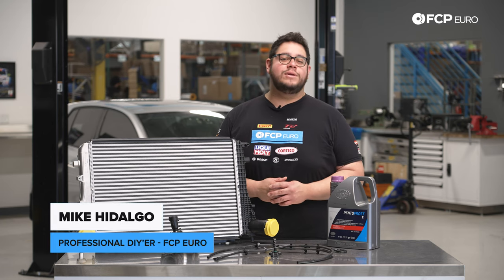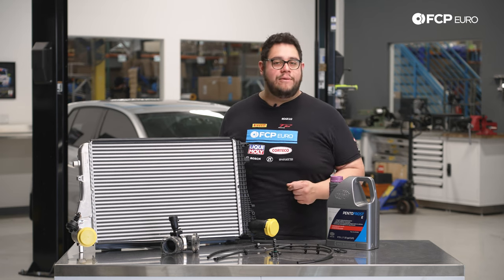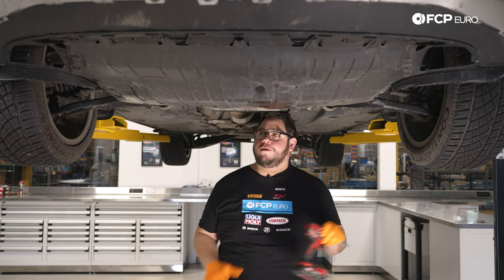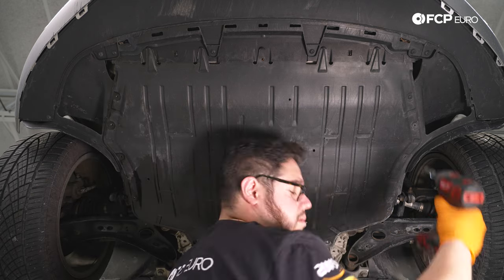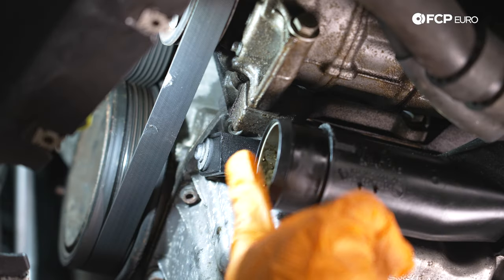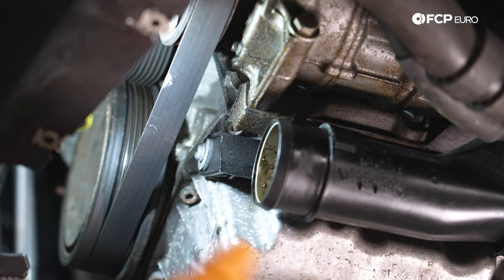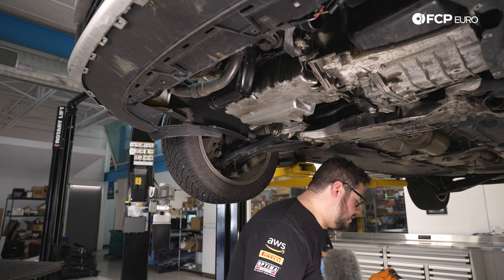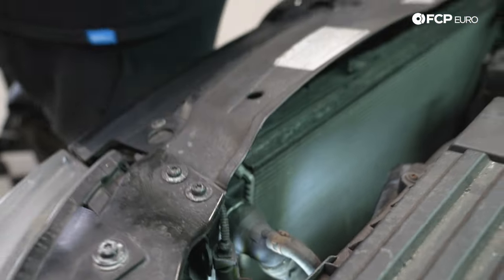Volkswagen Golf TDI Cold Weather Intercooler Upgrade DIY (2009-2013 Mk6 VW Golf TDI, Jetta TDI)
►TDI engines are known to collect moisture in the intake system that will freeze in cold weather. Once frozen, it can restrict airflow and then travel into the engine when thawed, potentially hydro-locking it. Replacing your TDI's standard intercooler with this Genuine VW cold weather intercooler kit will solve that problem and prevent any expensive engine damage that may come with it.

In this video, Mike Hidalgo, FCP Euro's Professional DIY'er, tackles the cold weather intercooler upgrade on a Mk6 Golf TDI.

00:00 - Intro & Tools Needed
02:53 - Volkswagen Mk6 Underbelly Pan Removal
04:20 - Volkswagen Mk6 Lower Intercooler Piping Removal
08:57 - Volkswagen Mk6 Fan Shroud Removal
10:30 - Volkswagen Mk6 Intercooler Replacement
34:40 - Front End Reassembly
58:49 - Wrap-up

This video applies to the following vehicles:
Volkswagen Jetta
2009 Volkswagen Jetta TDI Intercooler Kit
2010 Volkswagen Jetta TDI Intercooler Kit
2010 Volkswagen Jetta TDI Cup Edition Intercooler Kit
2011 Volkswagen Jetta TDI Intercooler Kit
2012 Volkswagen Jetta TDI Intercooler Kit
2012 Volkswagen Jetta TDI Premium Intercooler Kit
2013 Volkswagen Jetta TDI Intercooler Kit
2013 Volkswagen Jetta TDI Premium Intercooler Kit
2014 Volkswagen Jetta TDI Intercooler Kit
2014 Volkswagen Jetta TDI Premium Intercooler Kit
2015 Volkswagen Jetta TDI S Intercooler Kit
2015 Volkswagen Jetta TDI SE Intercooler Kit
2015 Volkswagen Jetta TDI SEL Intercooler Kit

Volkswagen Golf
2010 Volkswagen Golf TDI Intercooler Kit
2011 Volkswagen Golf TDI Intercooler Kit
2012 Volkswagen Golf TDI Intercooler Kit
2013 Volkswagen Golf TDI Intercooler Kit
2014 Volkswagen Golf TDI Intercooler Kit
2015 Volkswagen Golf TDI S Intercooler Kit
2015 Volkswagen Golf TDI SE Intercooler Kit
2015 Volkswagen Golf TDI SEL Intercooler Kit